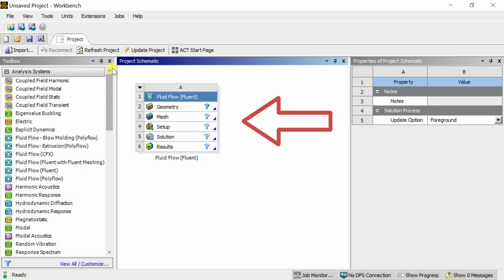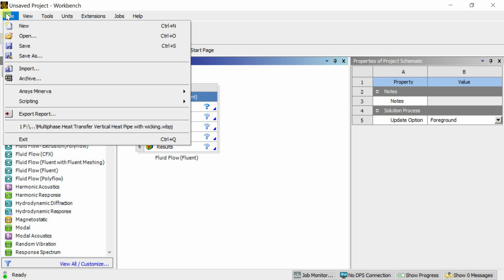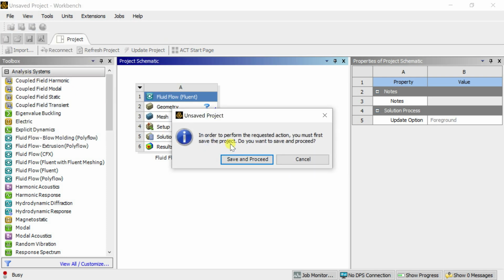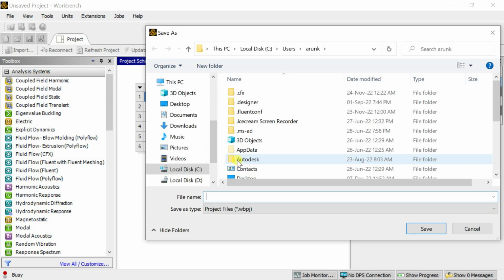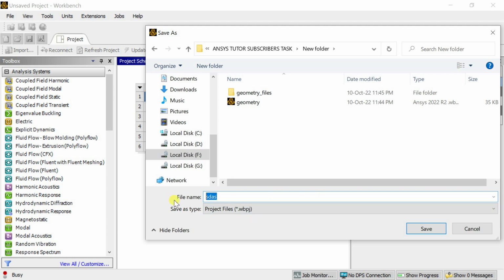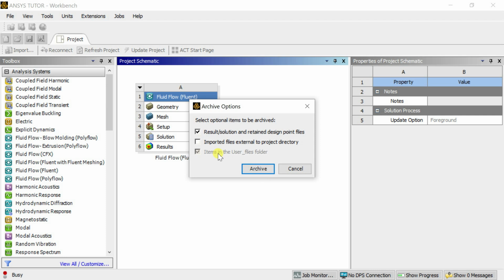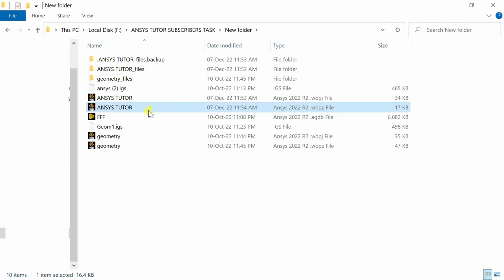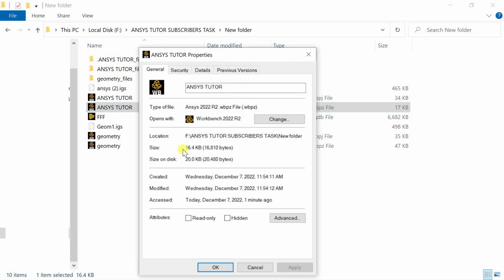How to Create the ANSYS archive file that can be sent via Mail | ANSYS Software Help | WB ZIP file